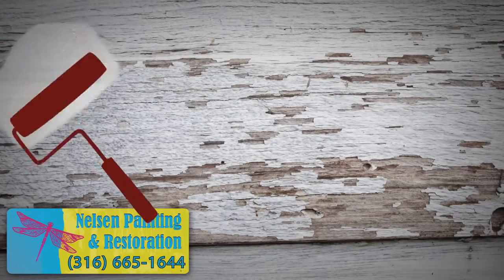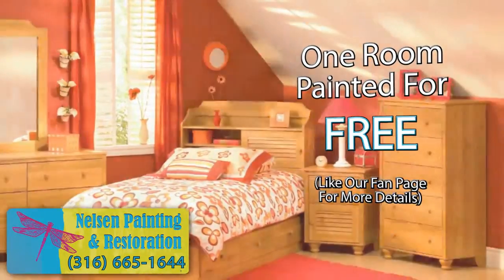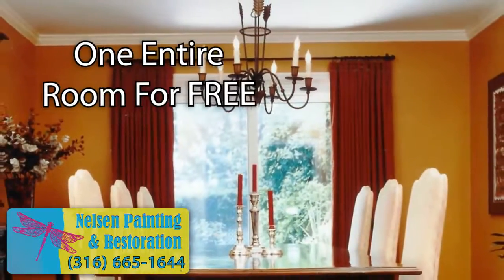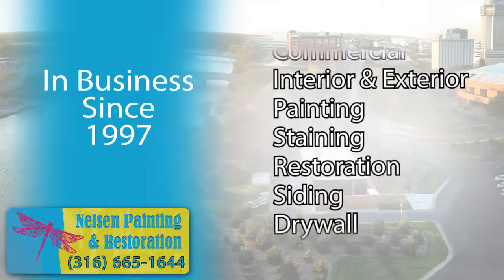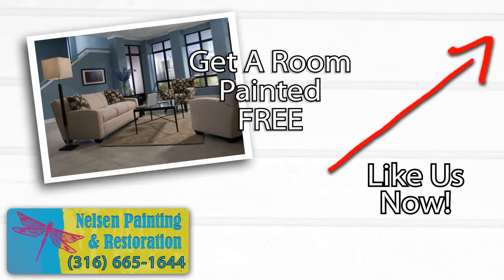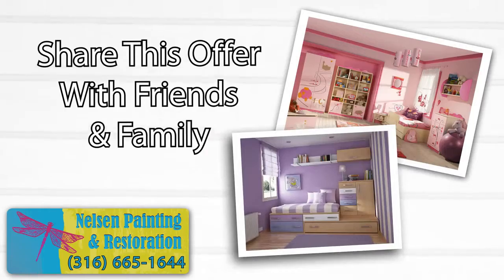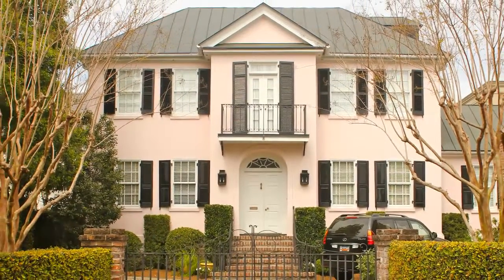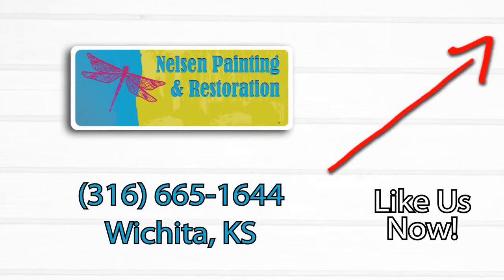Nelsen Painting & Restoration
Like Us Today!